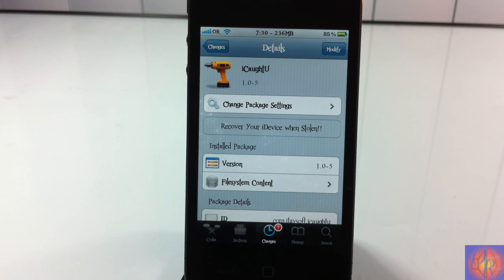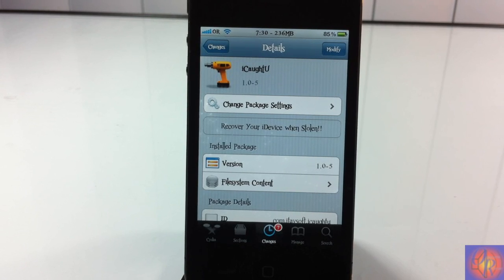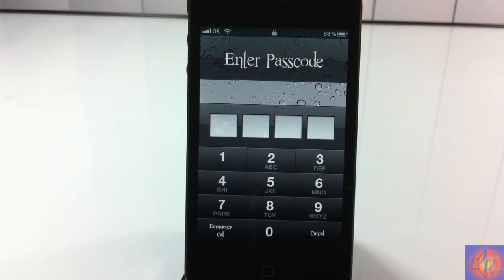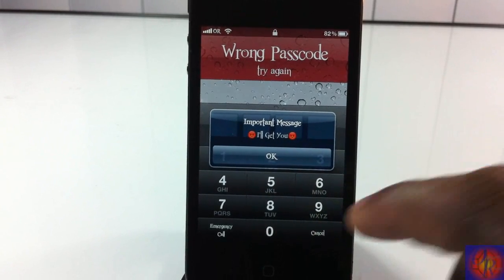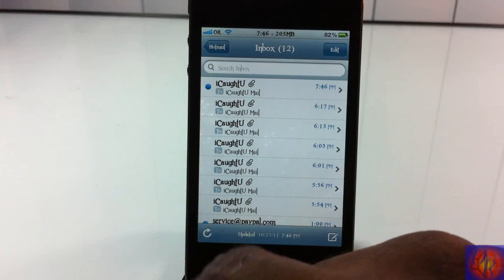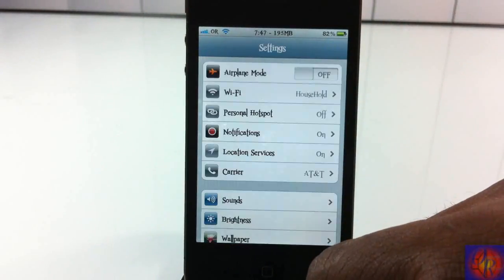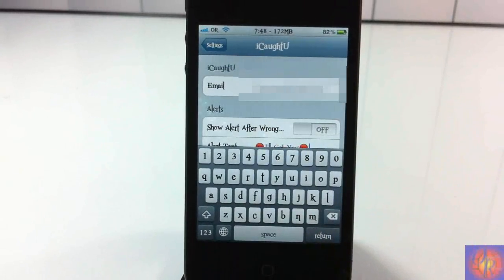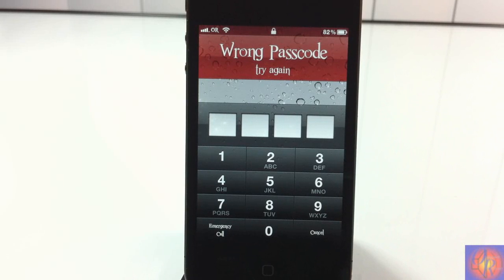iCaughtU (Cydia Tweak) - Anti-Theft System That Takes Picture of Your Thief!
Name: iCaughtU
Developer: itay
Price: FREE

iCaughtU pro i caught u pro Cydia Tweak Anti-Theft System That Takes Picture of Your Thief your iPhone iPod touch stolen steal dropped left with iGotYa FindMyiPhone Altermative take picture theif ios 4.2 jailbreak unlock cydia install Apple best top iphone 4s iphone4s ipad2 3gs jailbreak jailbreaking jailbroken 3g 2g 1g 2nd generation 1st 3rd 4th opinionativereviewer opinionative reviewer oreviewer review smart phones cellphones windows mac camera pictures mobileme lost phone